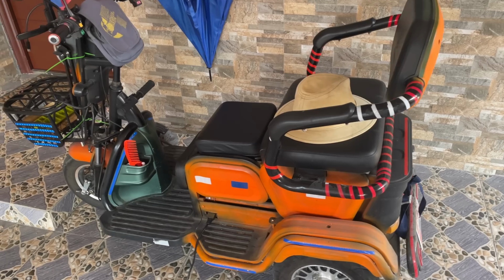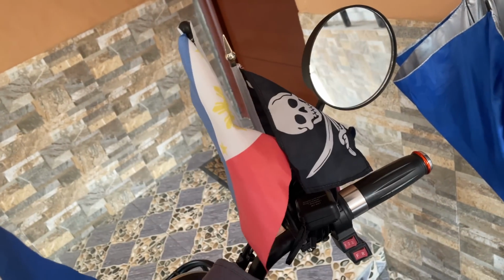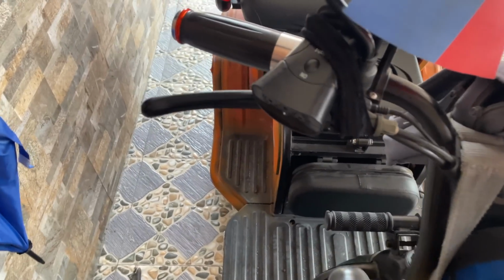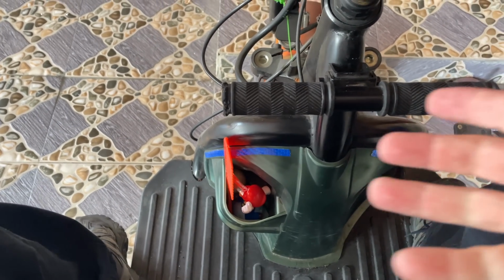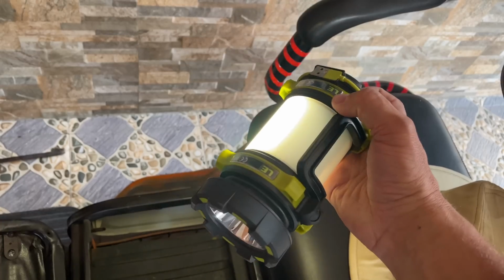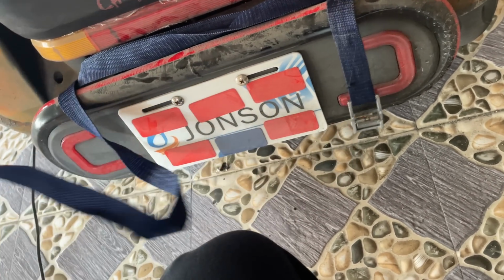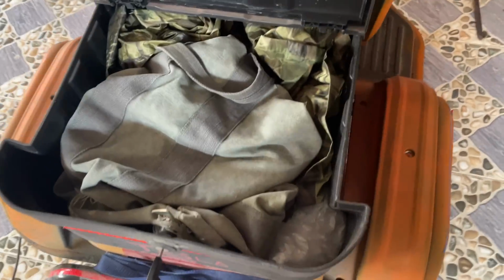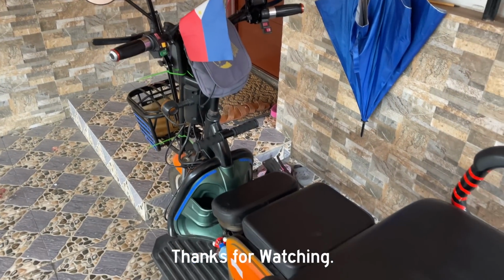The Tesla Chopper is Now ARMED with a LASER-GUIDED WEAPON SYSTEM! Plus SAFETY UPGRADES!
It was time to install some type of defensive weapon system on the Tesla Chopper. I'll show you all the upgrades and equipment in this video. NOTE: This weapon system is NON-LETHAL, mostly. Just watch the video and I'll explain how it works. angelescity Shout out to my buddy, Patrick! Thanks for supplying the weapon system, my friend.
*Top 10 Frequently Asked Questions*
• How can I meet a beautiful Filipina lady in the Philippines?
• How can I get the cheapest rates on hotel rooms in Southeast Asia?
• Can you send me the link to a certain product in your video?